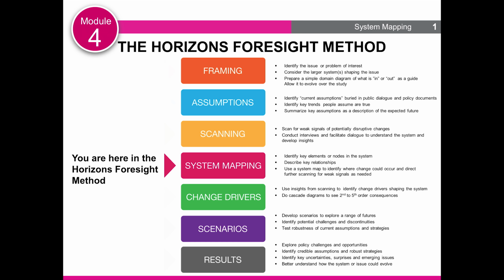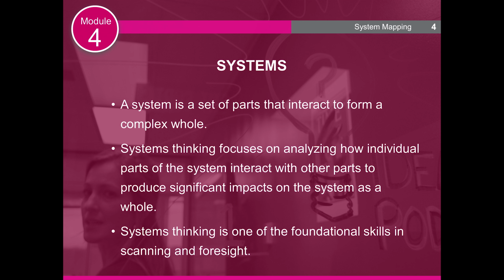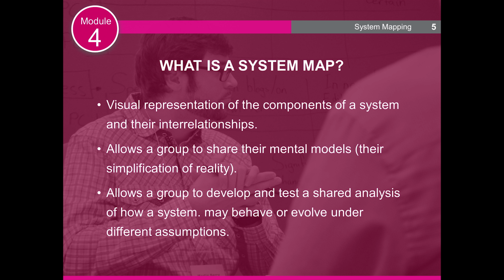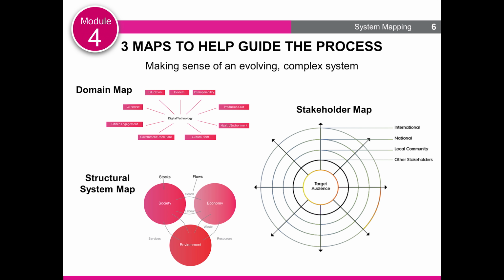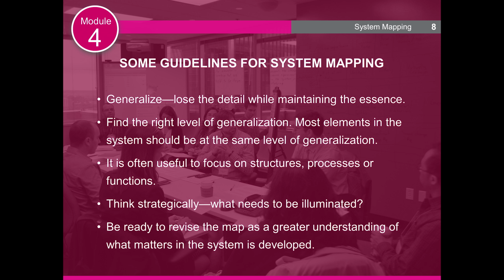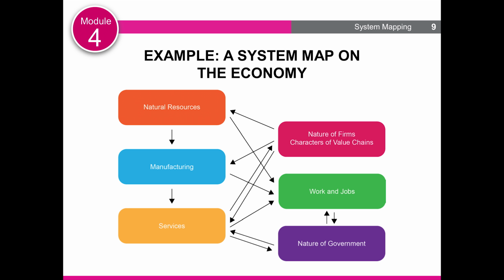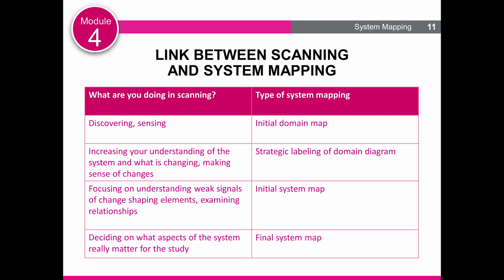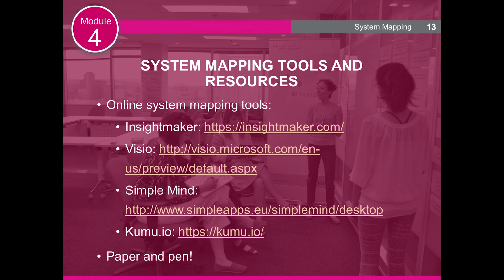Workshop: Taking the Long View - System Mapping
Workshop - August 9, 2017